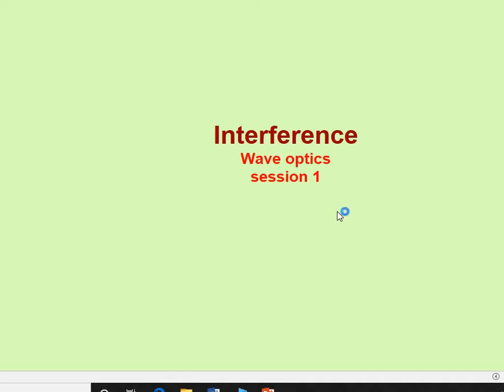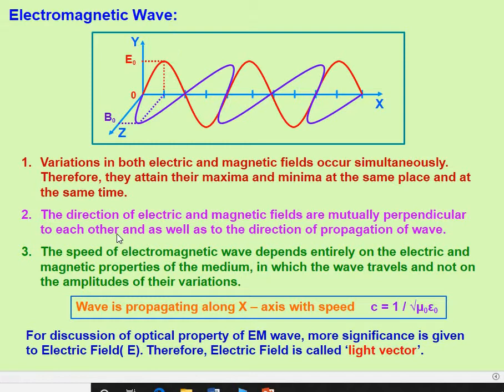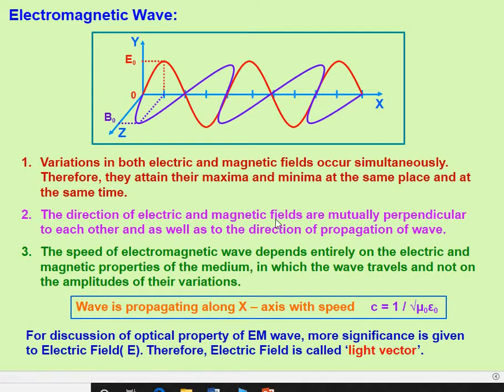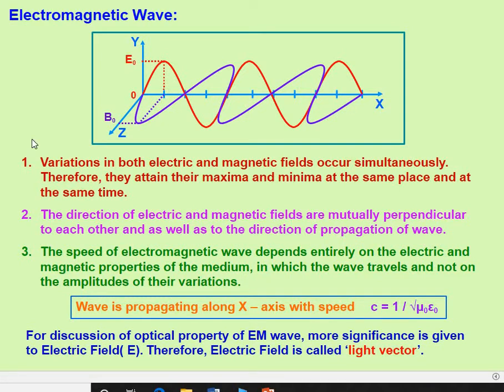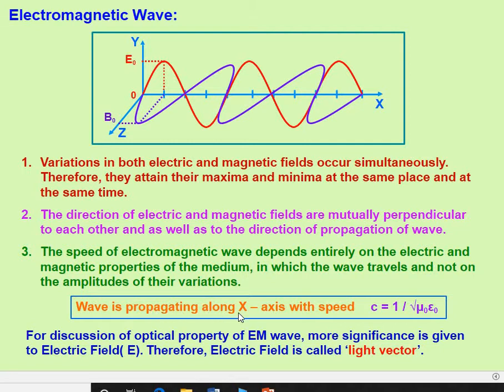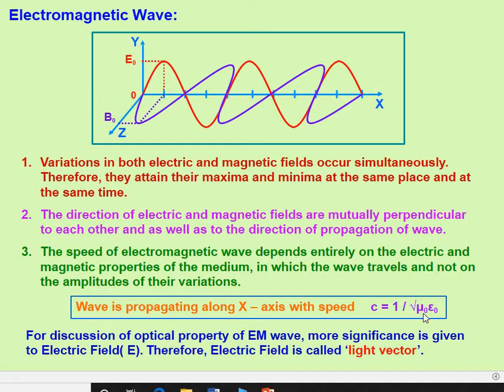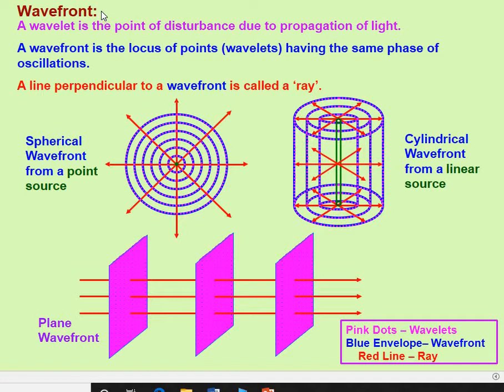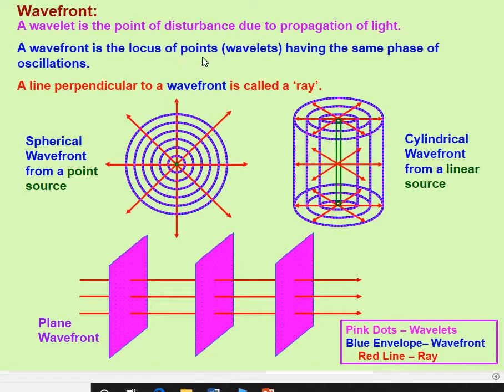wave optics session1